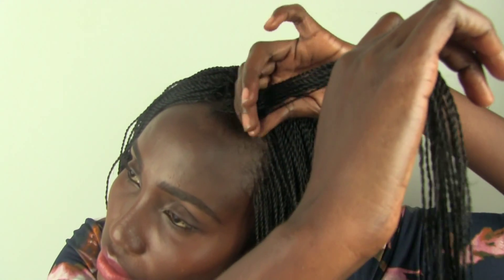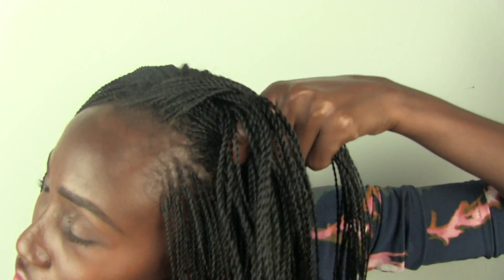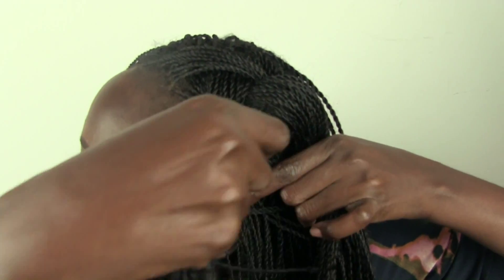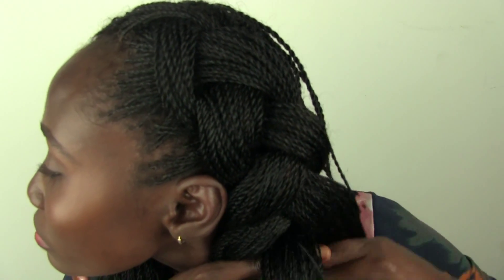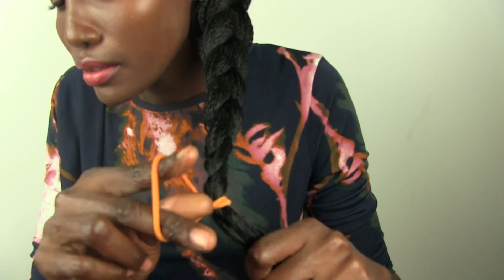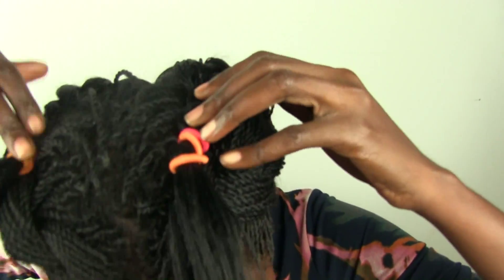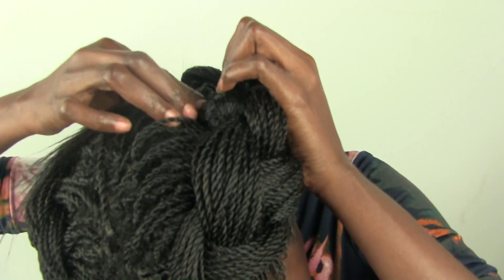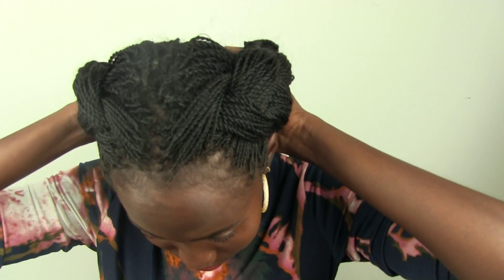Quick Style ( micro Twist )